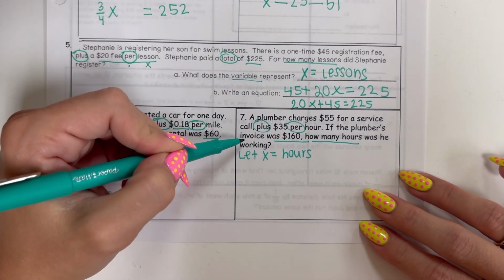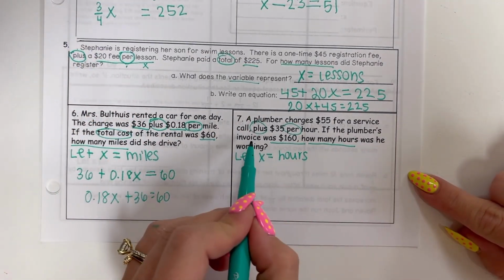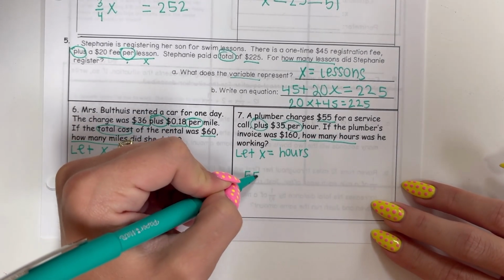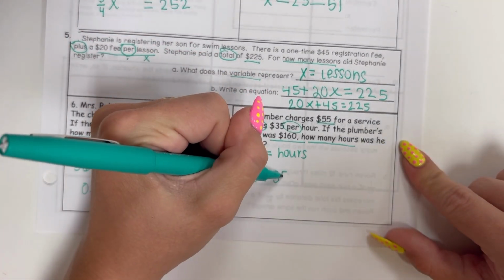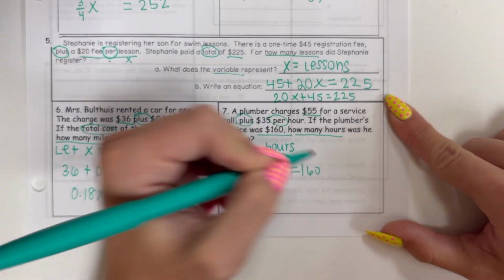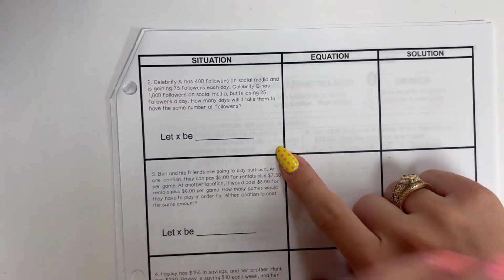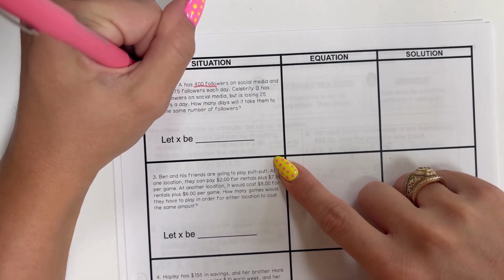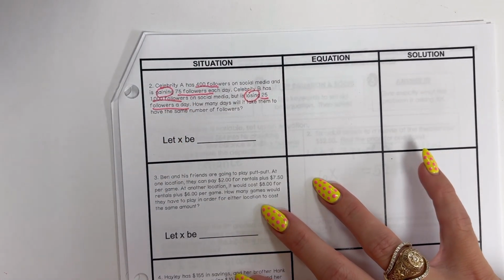U1D6 Notes: Translating Equations